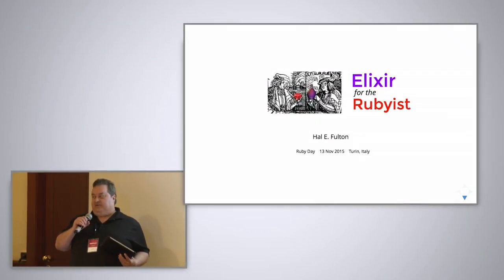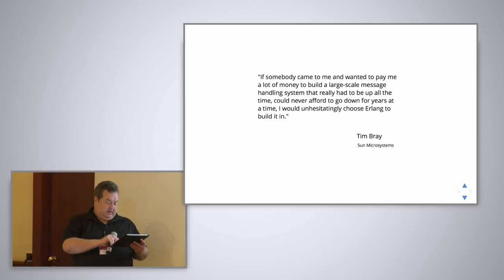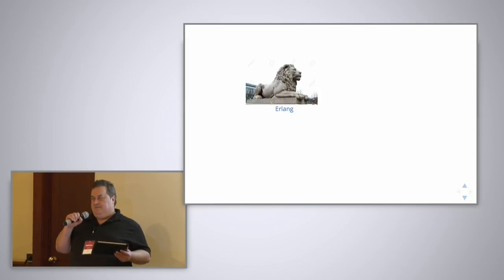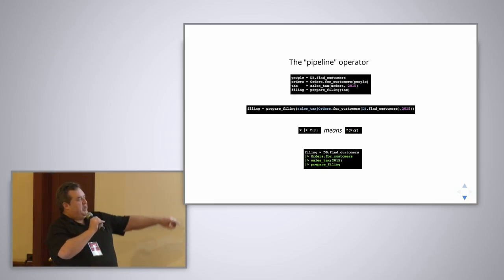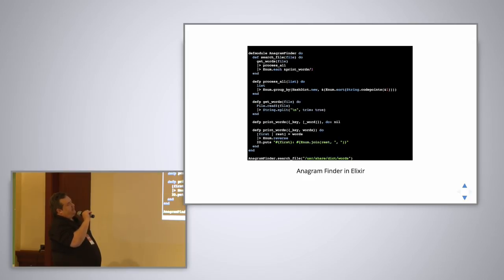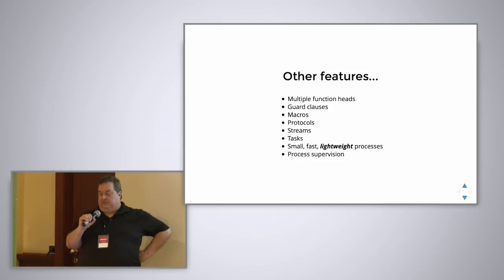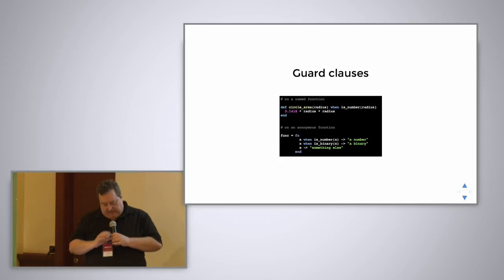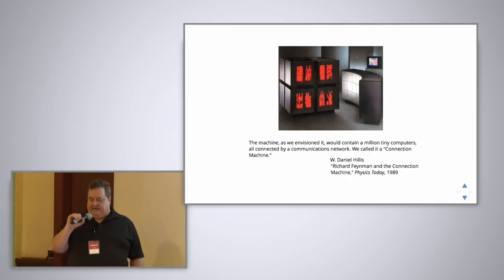RubyDay 2015 - H. Fulton - Elixir for the rubyist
Hal Fulton's talk from RubyDay 2015 in Turin.